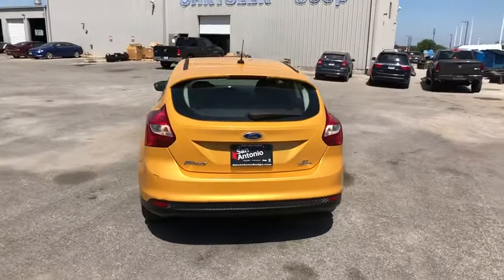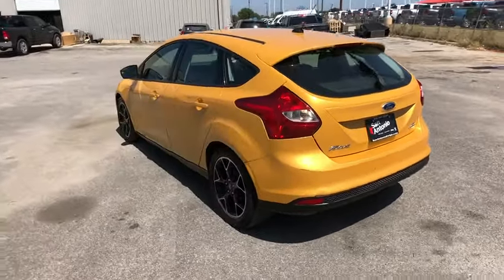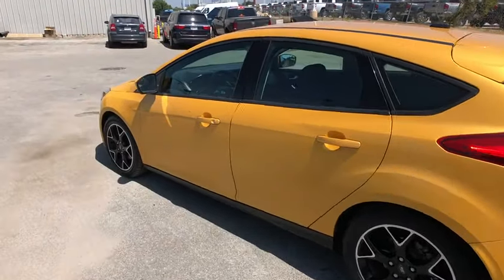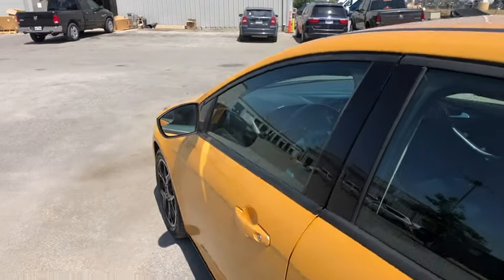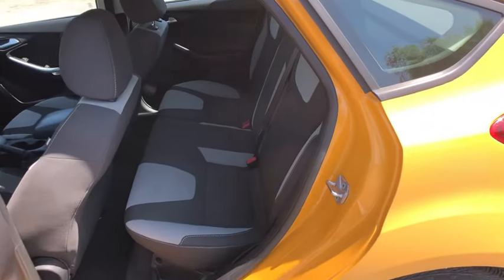2012 Ford Focus Austin, New Braunfels, Boerne, San Marcos, San Antonio, TX L118062A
Yellow Blaze Metallic Tri-coat Used 2012 Ford Focus available in San Antonio, Texas at San Antonio CDJR. Servicing the Austin, New Braunfels, Boerne, San Marcos, TX area.

11910 Interstate 35 Frontage Rd

Recent Arrival! FWD PREMIUM WHEELS, FRONT WHEEL DRIVE, STEARING WHEEL CONTROLS, CRUISE CONTROL, Focus SE, 4D Hatchback, 16 Alloy Wheels, Ford SYNC w/USB, Leather-Wrapped Steering Wheel, Metallic Interior Trim Finish, MyFord Driver Connect Technology, Piano Black Grille, Radio: AM/FM Single-CD/MP3 w/6-Speakers, Rear Aux 12V Powerpoint, Rear Disc Brakes, SE Sport Package, SYNC Package, Two Tone Cloth Sport Front Bucket Seats. CARFAX One-Owner.brbrAwards:br  * Car and Driver 10 Best Cars   * 2012 IIHS Top Safety Pick   * 2012 KBB.com Top 10 Coolest New Cars Under $18,000   * 2012 KBB.com Top 10 Road Trip Cars   * 2012 KBB.com Brand Image AwardsbrCar and Driver, January 2017. Reviews:br  * Buyers seeking a compact vehicle with class-leading character and technology - from MyFord Touch infotainment and Active Park Assist to corner-taming torque-vectoring control and a PowerShift dual-clutch 6-speed automatic transmission - will find plenty to admire in the 2012 Ford Focus line. Source: KBB.combr  * Nimble handling; refined and quiet ride; stylish and well-made interior; lively engine; abundant list of upscale and high-tech options. Source: EdmundsbrbrPlease call today to check extra options and availability.